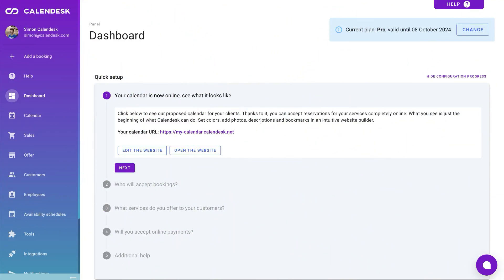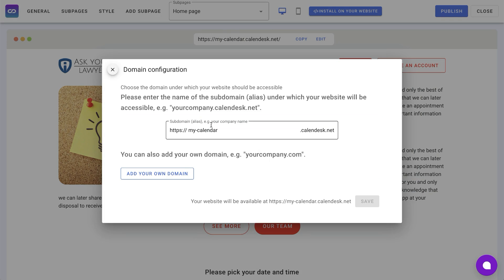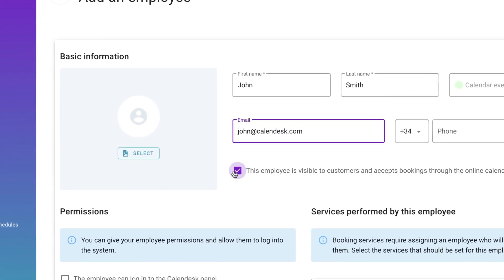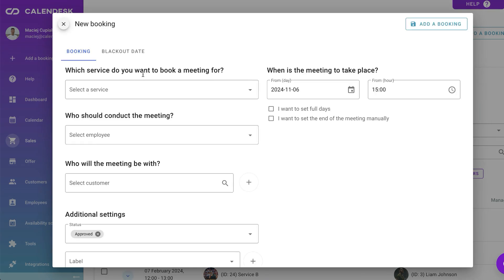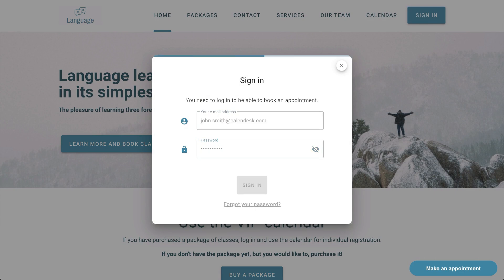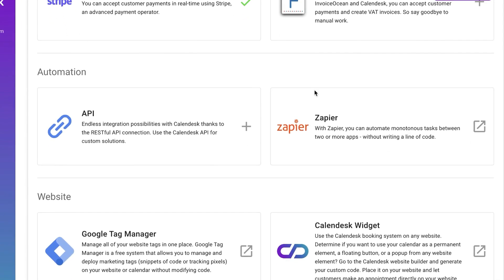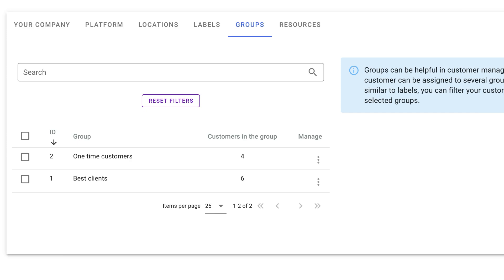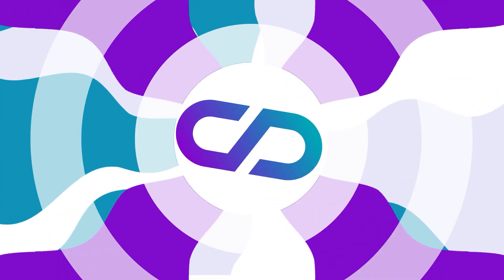Get Started with Calendesk: Your Complete Guide to Simplifying Client Scheduling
Discover how Calendesk can transform your client scheduling and business management. Join Maciej Cupiał, Calendesk co-creator, for a quick, in-depth guide covering setup, customization, team schedules, and payment integration. Learn how to fully optimize Calendesk’s features, including automated notifications, web embedding options, and advanced integrations with Google Calendar, Stripe, and more.

Video Contents
0:00 Intro
0:20 How to Set Up Your Calendesk Account
1:02 How to Customize the Calendesk Calendar Appearance for Clients
1:22 How to Set Your Calendar URL
1:41 Steps to Integrate the Online Calendar with Your Website
2:10 How to Manage Employee Accounts and Permissions in Calendesk
2:43 How to Manage Availability Schedules
3:16 How to Add Your Own Services, Products, and Subscriptions
3:34 Overview of the Booking List
4:20 How to Create and Manage Client Accounts in Calendesk
4:35 How Clients Can Manage Their Bookings After Logging into Their Panel
5:00 How to Create a Website or Calendar in Calendesk?
5:22 Additional Integrations
6:01 How to Set Up Email and SMS Notifications in Calendesk
7:05 How to Use Billing and Subscription Options in Calendesk
7:24 Where to Find Calendesk Support and Knowledge Base